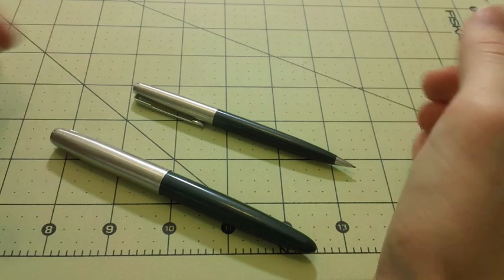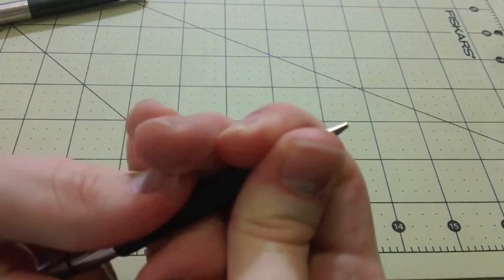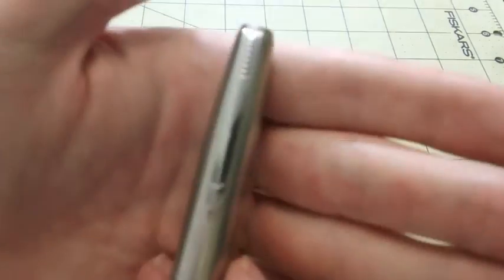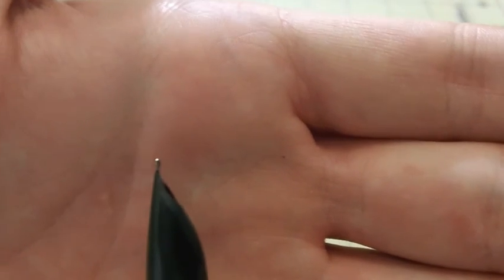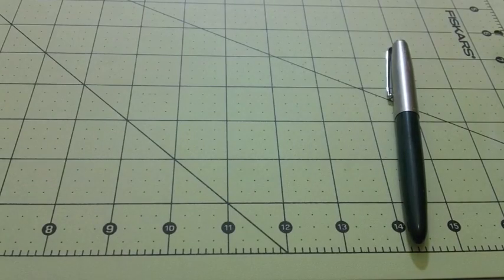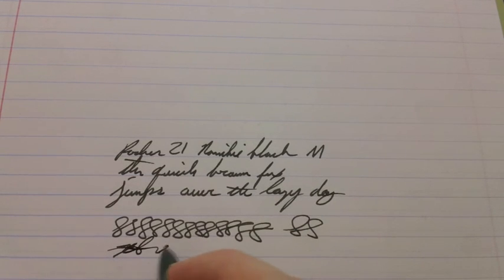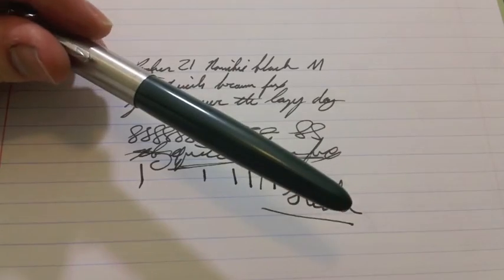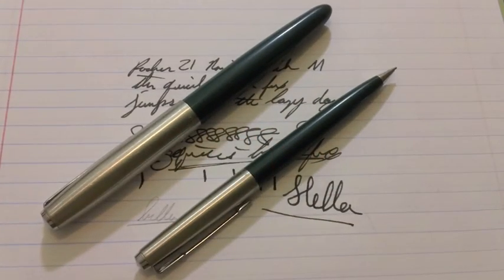Mildly Relevant Reviews - Parker 21 Fountain Pen + Pencil